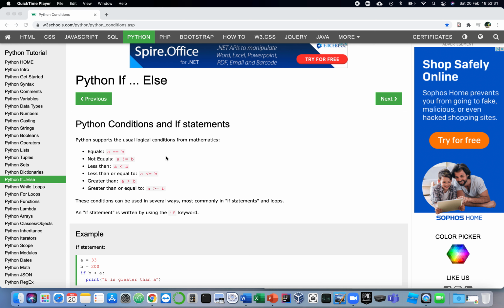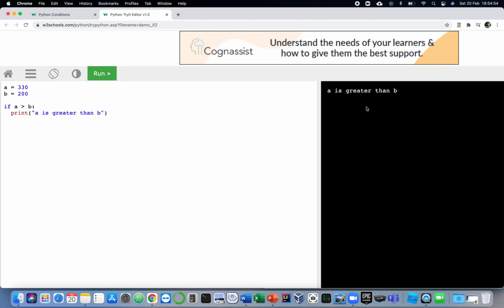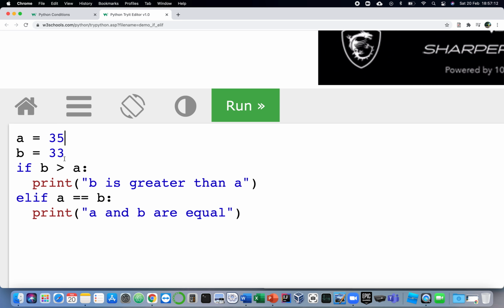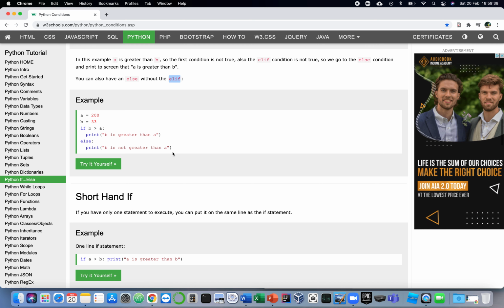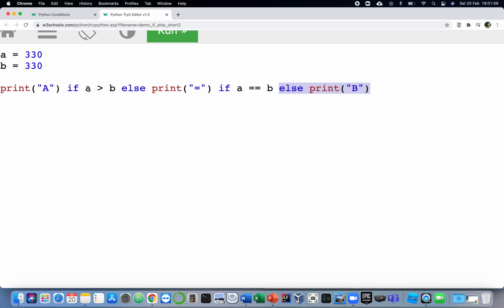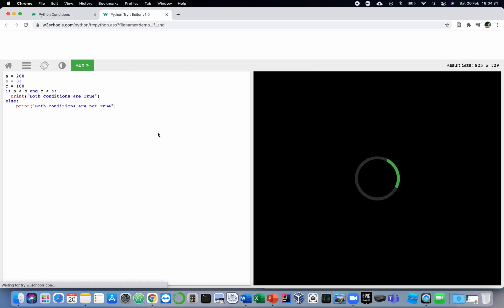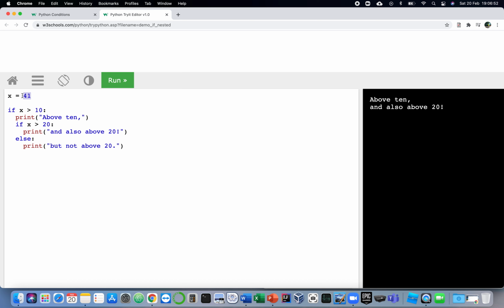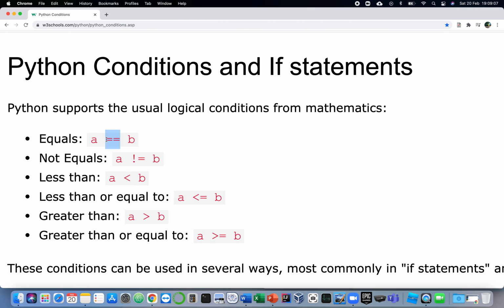Learn FREE Python coding - FREE IT EDUCATION - Learn about IF ELIF ELSE in Python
In this video you will learn about IF ELIF ELSE in Python. If you have to make decision in Python then IF ELIF ELSE will be used in Python.